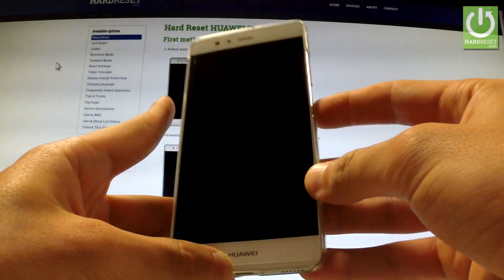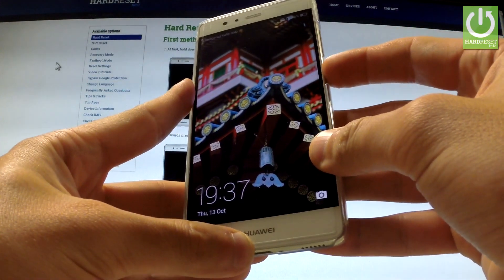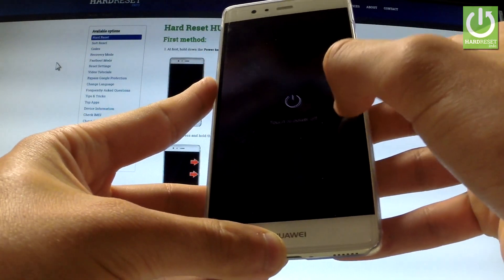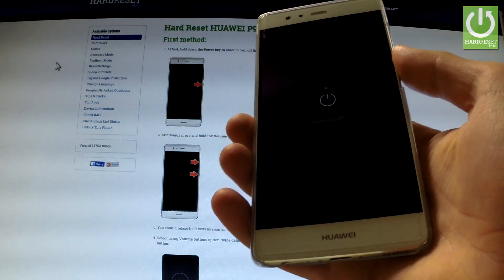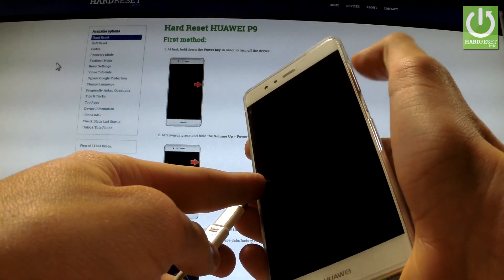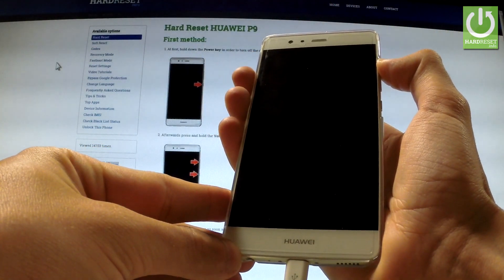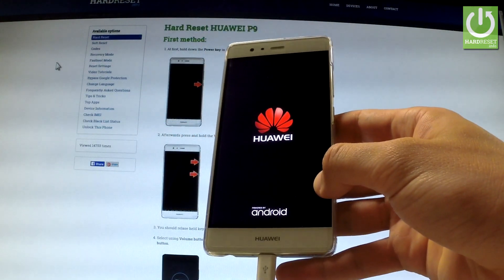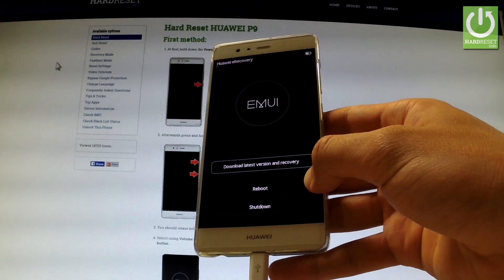Recovery Mode HUAWEI P9 - How to Ener / Quit HUAWEI Recovery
How To Boot Into Recovery Mode? How to active the Recovery Mode in HUAWEI P9? How to use the Recovery Mode? How to exit the Recovery Mode? How to quit the Recovery Mode in HUAWEI P9?

Recovery mode helps you repair your installations and install an offical operating system's updates using a certain key combinations or instructions. In most Android devices in the recovery mode you can: fastboot the device, find more info about it, wipe data. You may also customize it to do so much more. The recovery mode is very typical for Android devices - you can find it in almost every one of them.